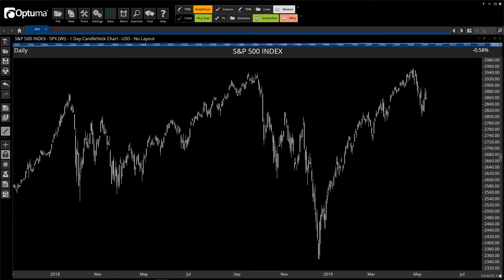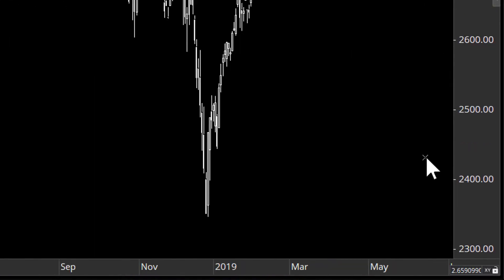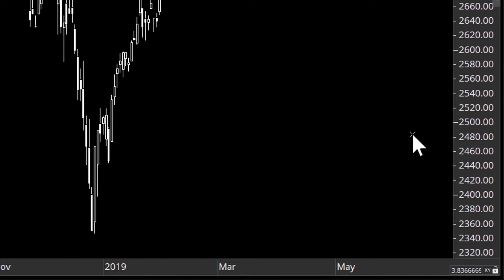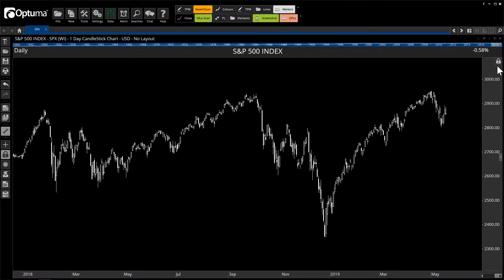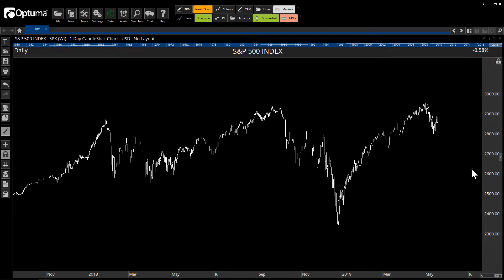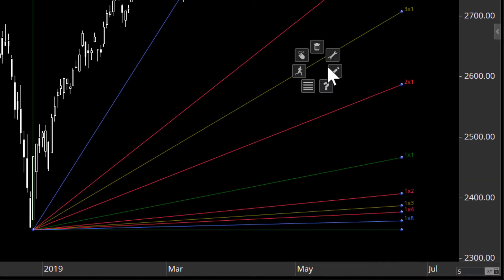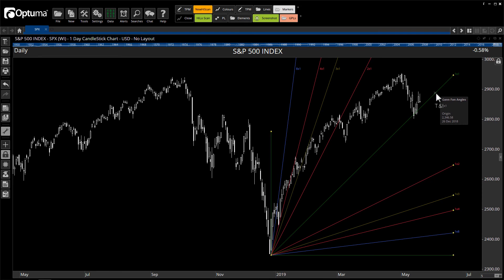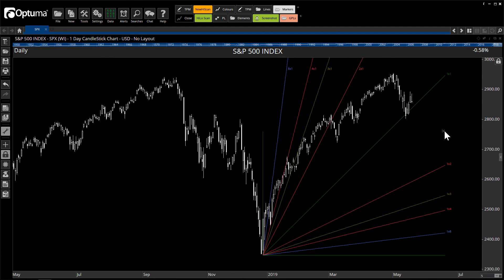Scale your charts using the Time/Price Ratio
Easily scale your chart using the Time/Price Ratio. This is particularly useful in geometric or Gann analysis.